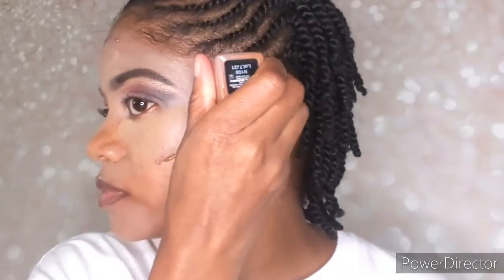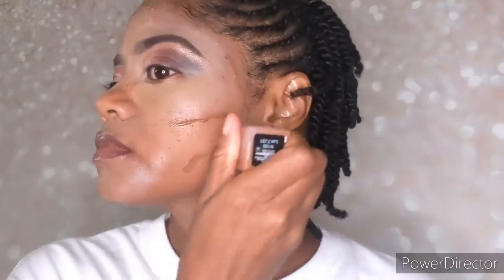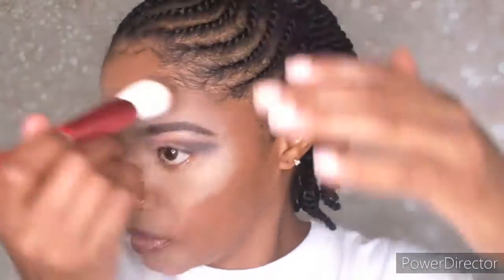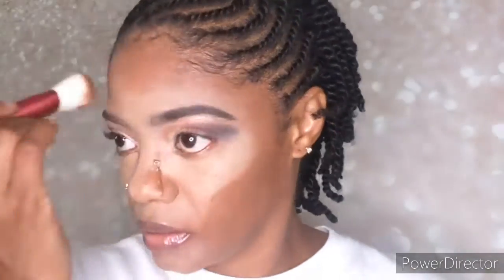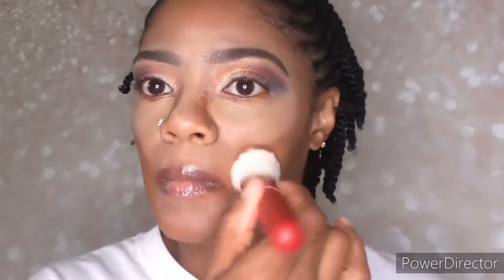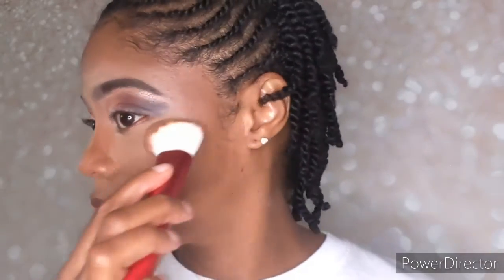GRWM: Photo shoot day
I used brushes from the Red Sonja brush set by Yana's Eyes. They are now being sold separately. Amazing blend and flawless makeup application.